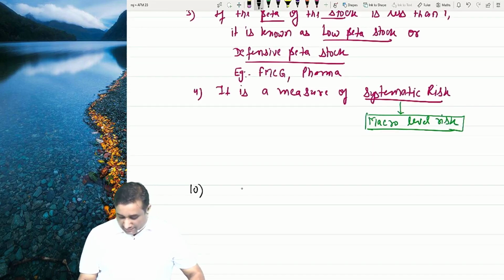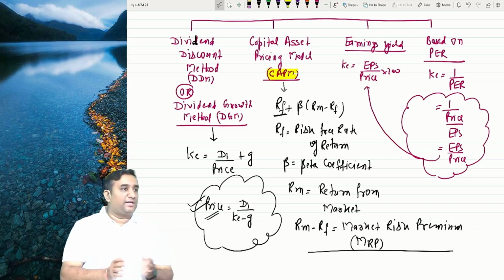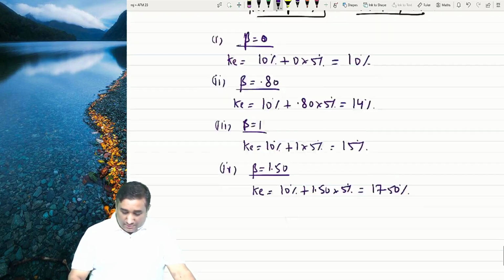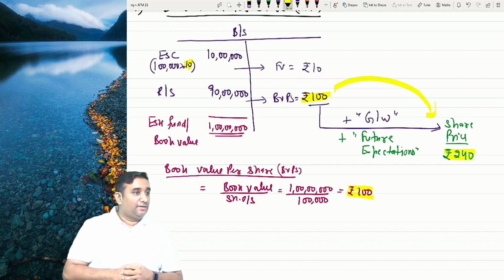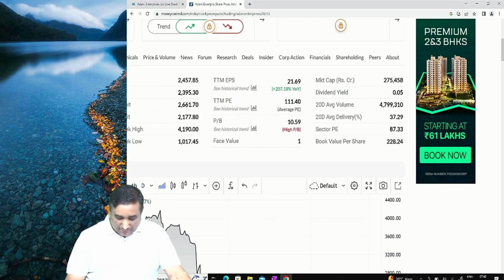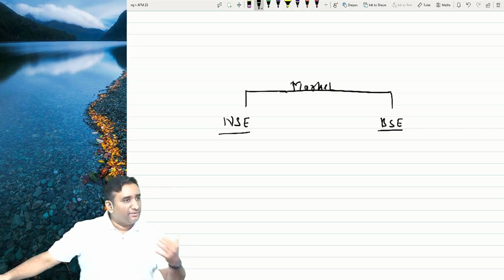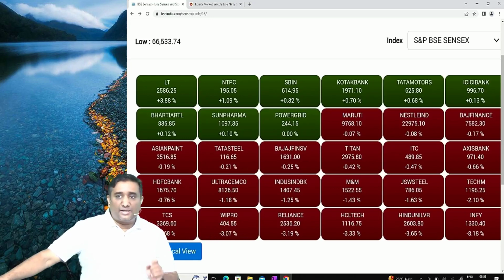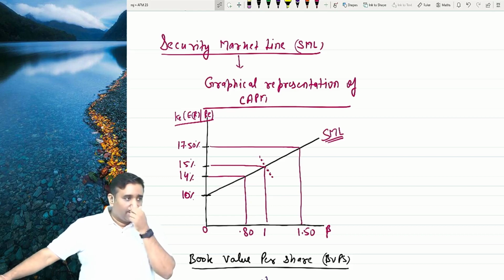AFM Regular Batch Class 02 Introduction (Class 2)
AFM Regular New Batch
For more details drop a message on 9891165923